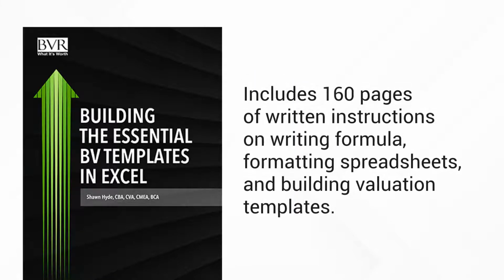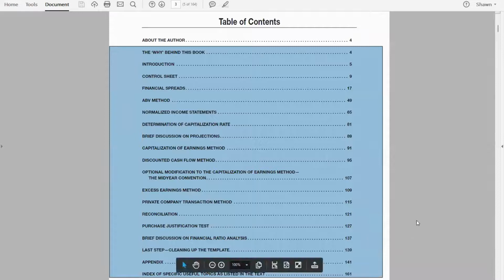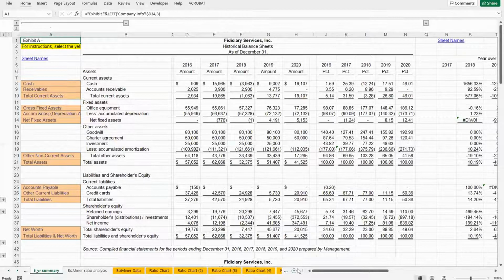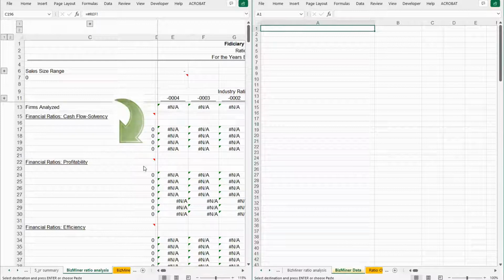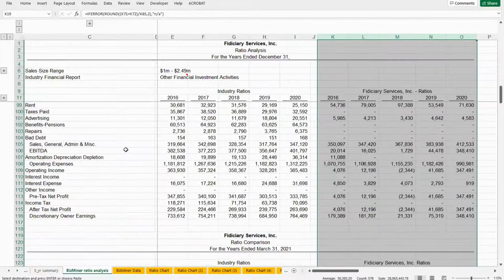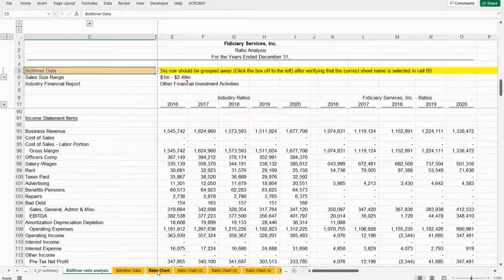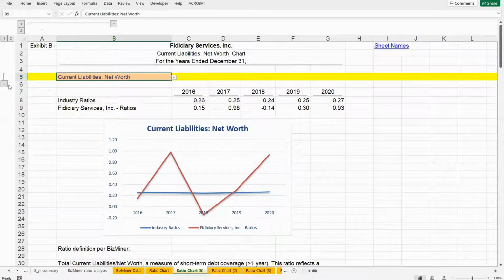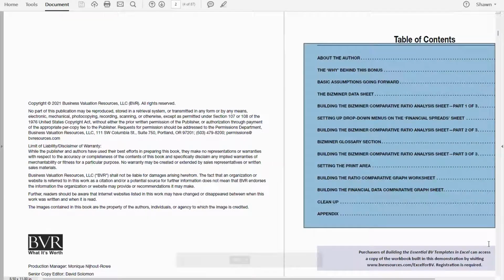Building Business Valuation Templates In Excel: Bizminer Edition